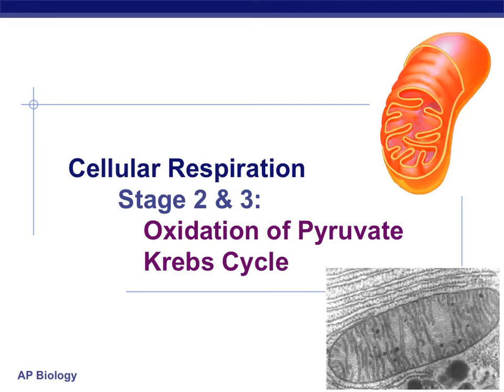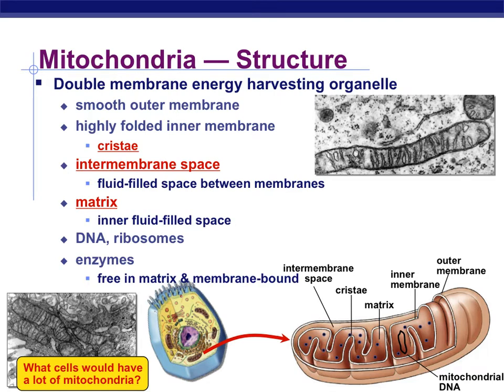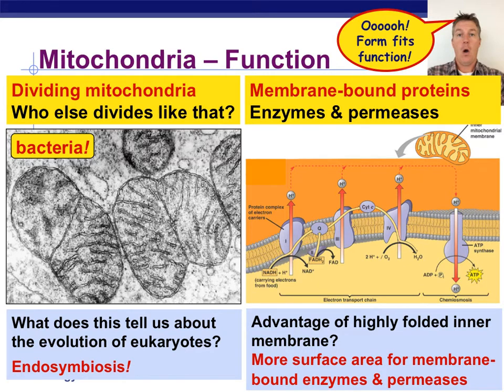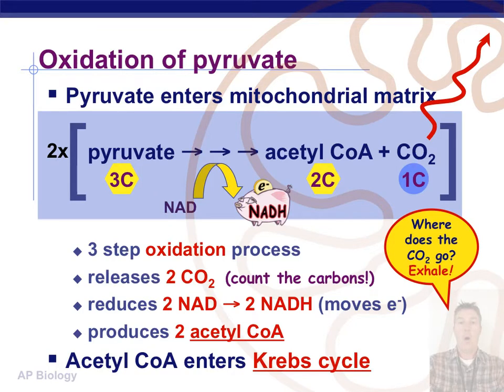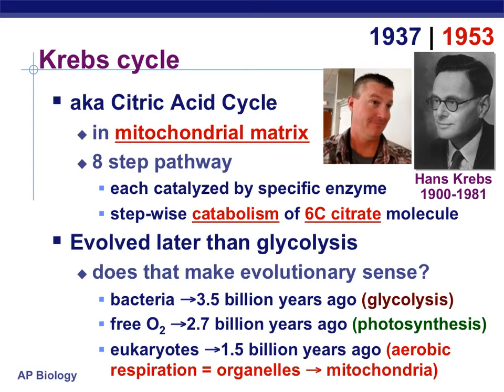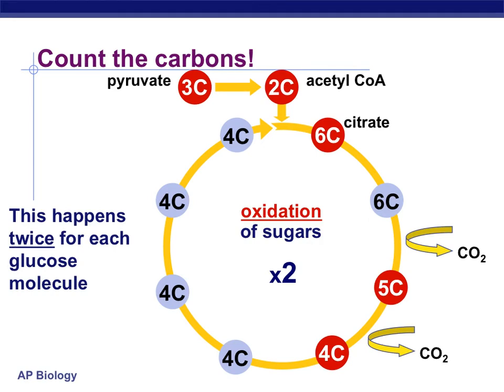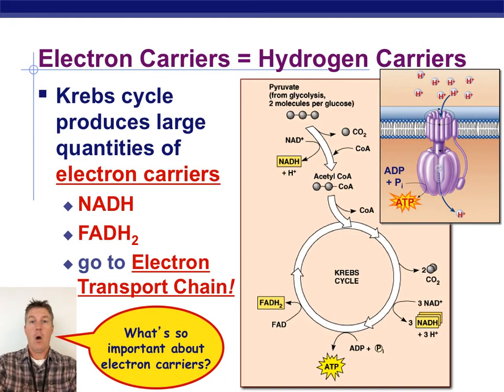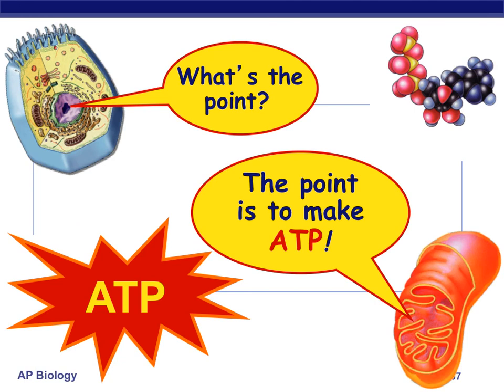Krebs Cycle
Made with Explain Everything. Oxidation of pyruvate to acetyl CoA to Carbon dioxide